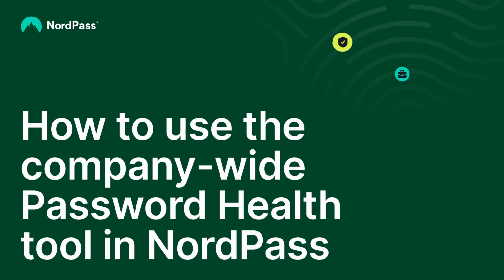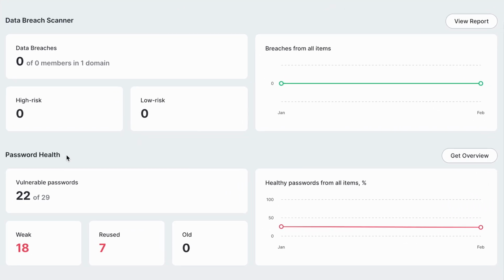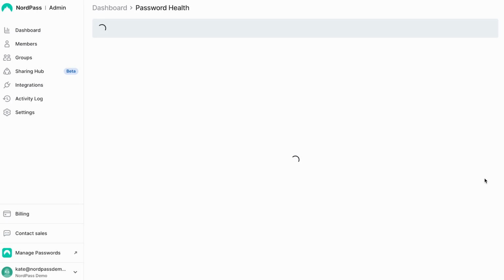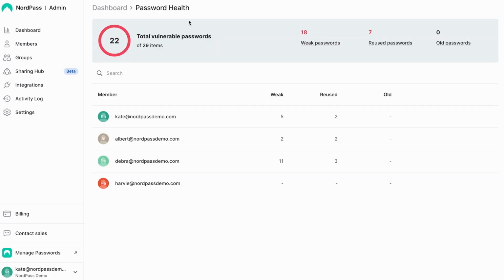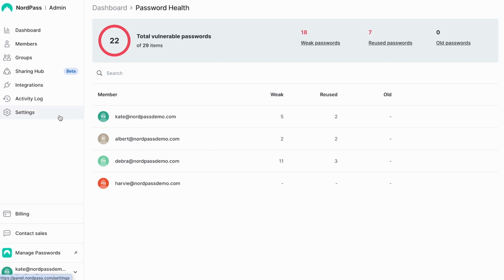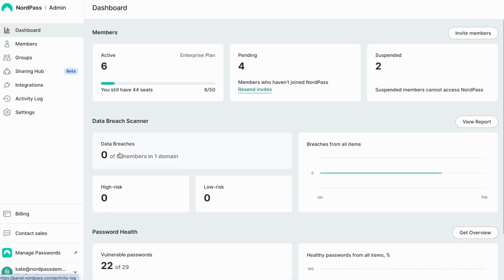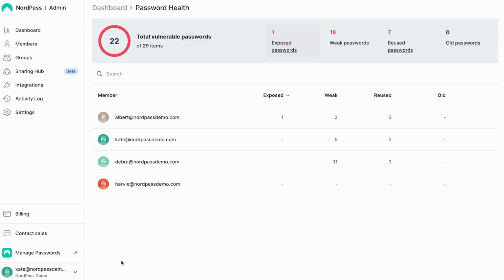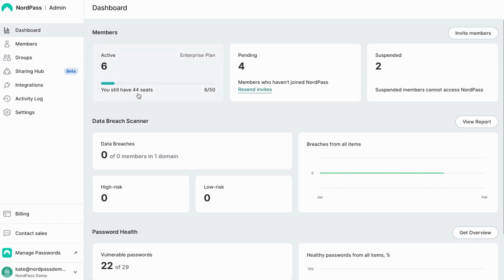Using company-wide Password Health in NordPass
NordPass is a globally recognized password manager, trusted by over 7 million users and more than 10,000 businesses worldwide.

In this video tutorial, you’ll learn how to use the company-wide Password Health feature in NordPass. If you're an Owner or Admin, we’ll show you how to set it up and use it to identify exposed, weak, old, or reused passwords across your entire organization.

Contents:
00:00 Intro
00:10 Analyzing company-wide Password Health dashboard
00:30 Overviewing company-wide Password Health
00:45 Enabling Exposed Passwords feature